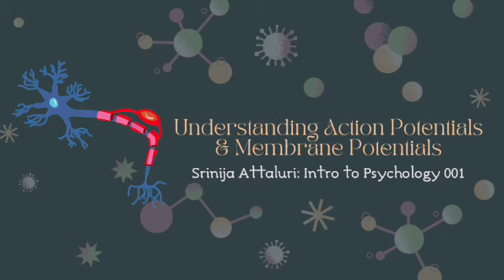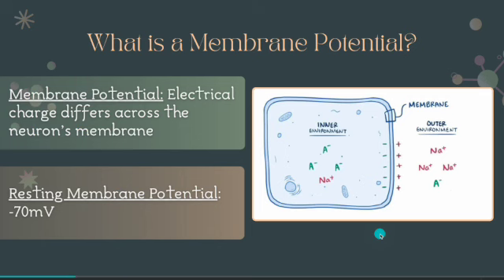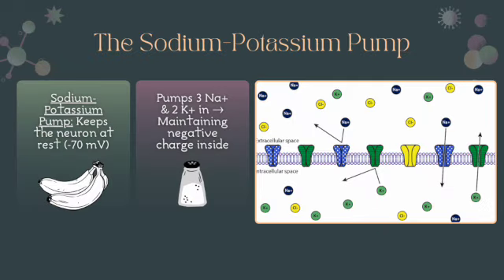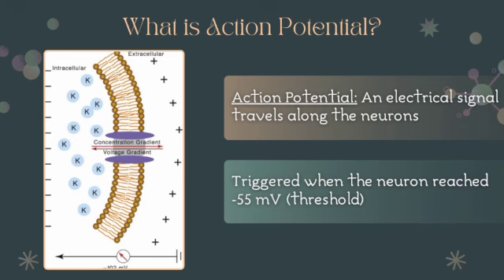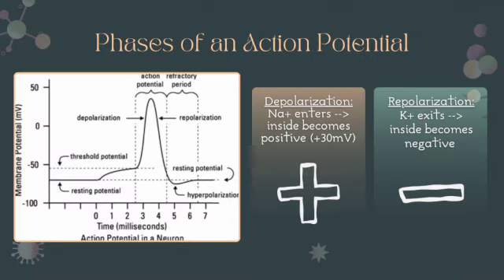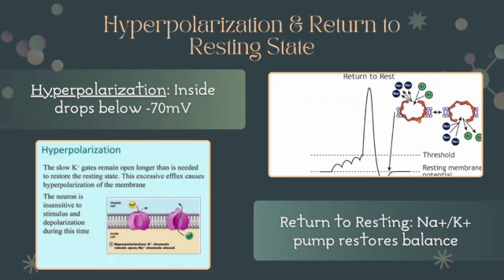PSYC 001 SCICOMM PROJECT: Action Potentials & Membrane Potentials